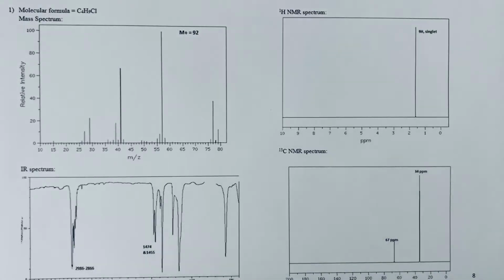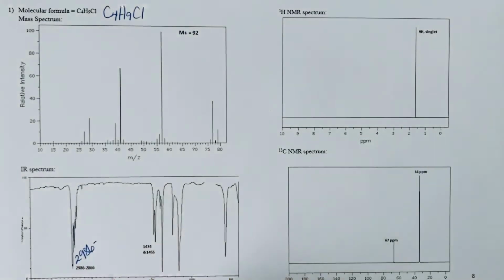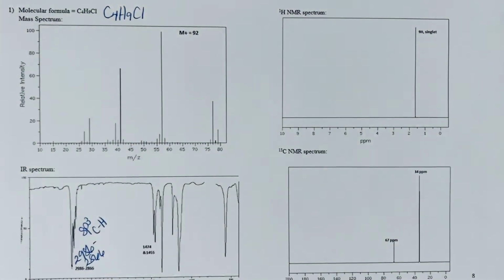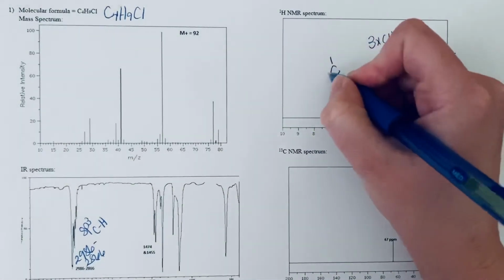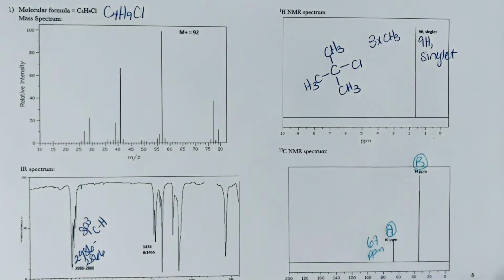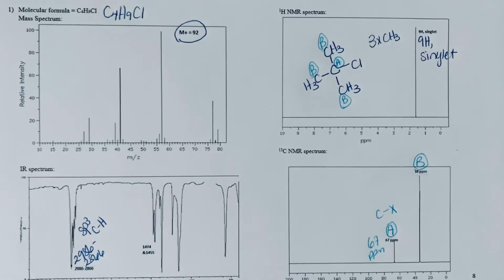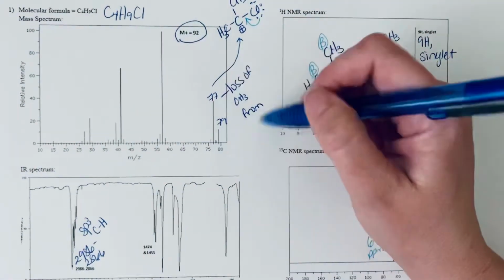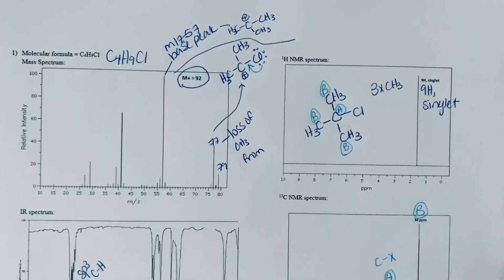Combined spectroscopy example 1